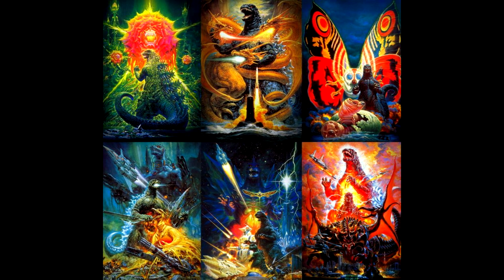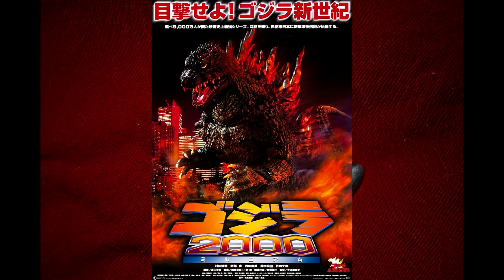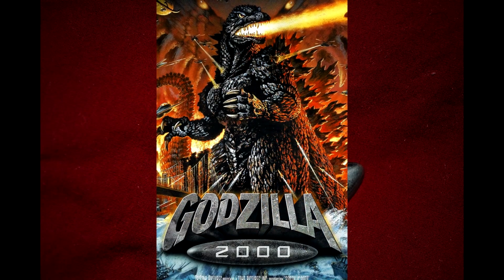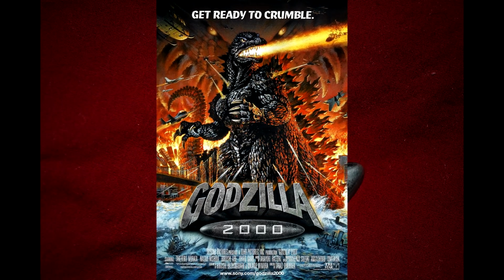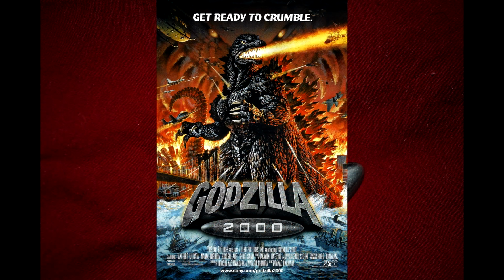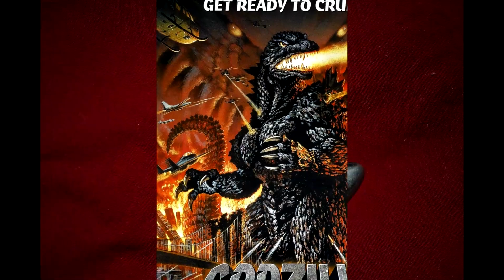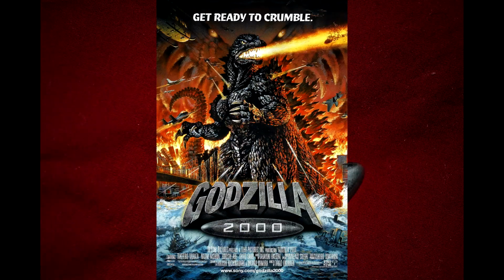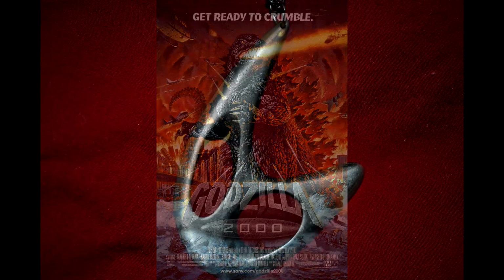Non-Moving Pictures | Godzilla 2000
Omni goes through analysis of this poster like crap through a goose!

Occult Mafia
Operation Red Dragon